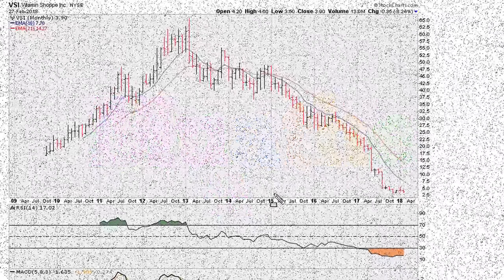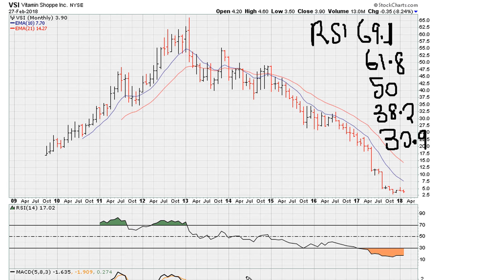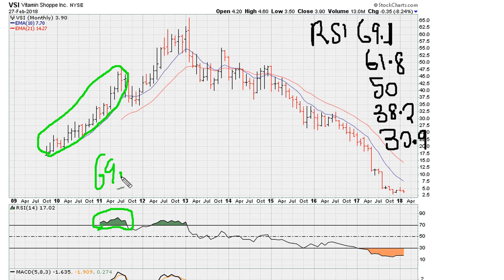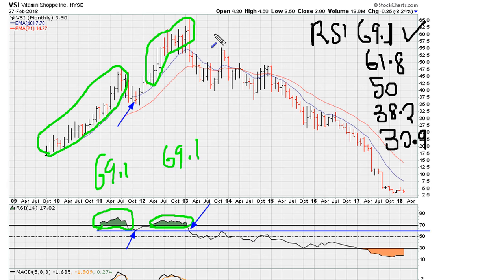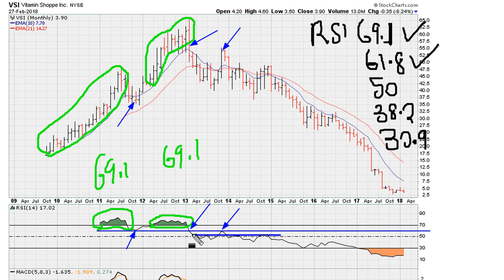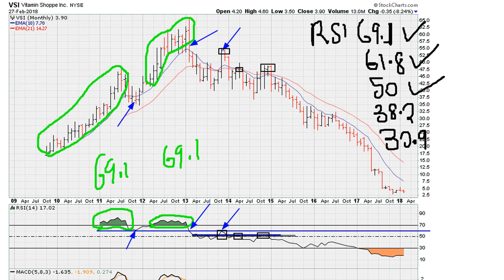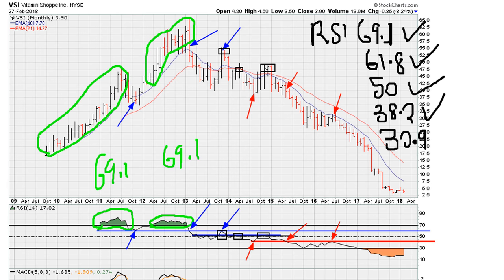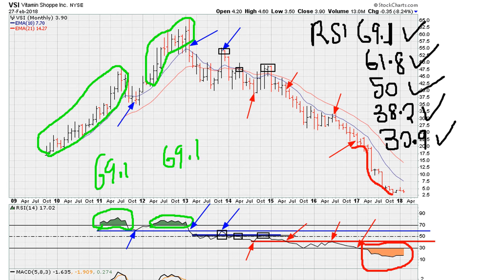🔴 Understanding Critical RSI levels of 69.1, 61.8 50, 38.2, 30.9 - 686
We look at the Fibonacci derived numbers of RSI 61.8, RSI 38.2, RSI 30.9, RSI 69.1,  and 1.618,  the fundamental error as seen in the links below, "Uniformity" when an instrument remains bearish we can look for any formation of continued weakness, RSI 30 and 70 explained.

$GNC

Does Penny Stock Technical Analysis Work? - Timothy Sykes
Fibonacci Retracement से Stock Trading कैसे करें ? | Learn2Trade Session 16
Cara Benar Menarik Fibonacci Retracement untuk Trading Saham! Kelas Trading Fibonacci Retracement
FOREX: How To Trade Fibonacci Retracement! Trading Strategy!
FIBONACCI RETRACEMENT : HOW TO USE EFFECTIVELY? MMMM | TAMIL
Learn Fibonacci Retracement - How to use Fibonacci retracements? Fibonacci trading strategy
Fibonacci Retracement and Extension | Fibonacci retracement strategy | Fibonacci Retracement Nepali
Binance Crypto Trading Technical Analysis Course Vid 4 Fibonacci Retracement Tool Hindi Urdu
BankNifty Options Trading Strategy | Price action Trading Strategies | Double bottom | Double Top
breakout trading strategy | My secrets
Best Stock Screener for swing trading, BTST Strategy Live Proof inside
25 Best PRICE ACTION Trading Strategies
Supply and Demand Trading Strategy Masterclass - Complete Trading Course
Trendline Trading System - Full Course with Strategies
Swing Trading Strategy || Stock Selection || Anish Singh Thakur || Booming Bulls
23 best TRADING STRATEGIES that work!!!
The Greatest Breakout Strategy Ever In 5 Minutes
Bank Nifty Intraday Strategy | Earn 10,000 Daily | Options Trading Strategy
The Break & Retest Strategy EXPLAINED For Technical Traders📈
The Only Fibonacci Trading Video You Will Ever Need ( Technical Analysis) | Full Course
How to trade With Fibonacci Retracement?, What is Fibonacci retracement?, Intraday, swing Trading
Price Action Trading Was Hard, Until I Found This "Momentum Tactic" (Strategies Included)
The Only Trading Strategy That the Pros Use [ Momentum Trading Course ] ( Learn how the pros trade )
The Momentum Burst Trading Setup | Interview with Veteran Trader Pradeep Bonde of Stockbee